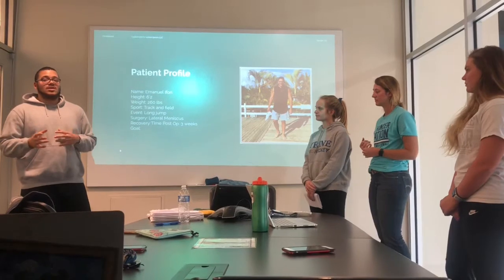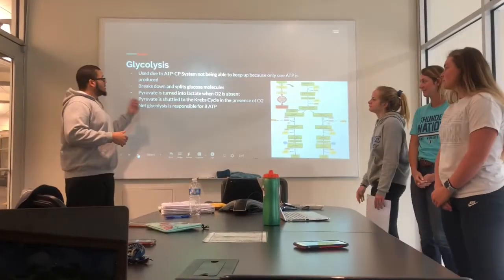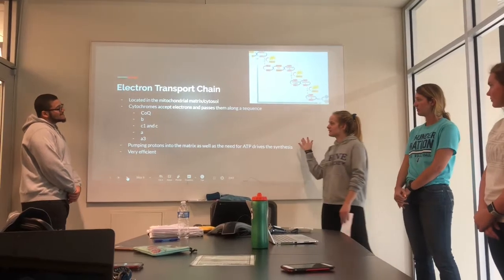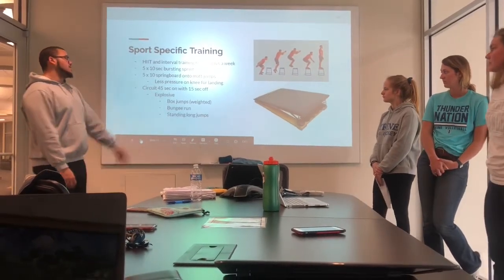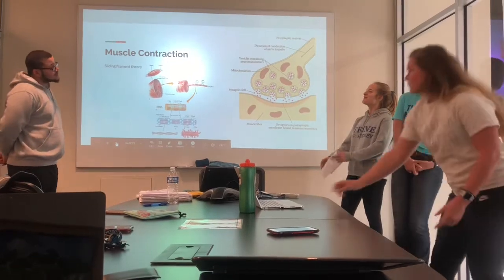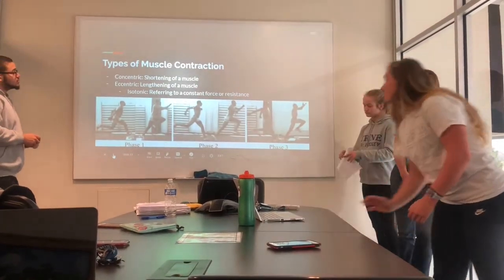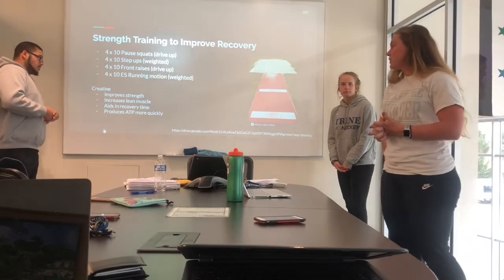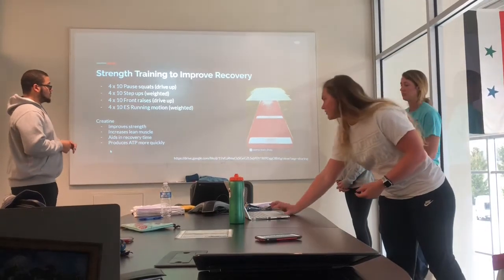Presentation 2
Exercise physiology - second presentation